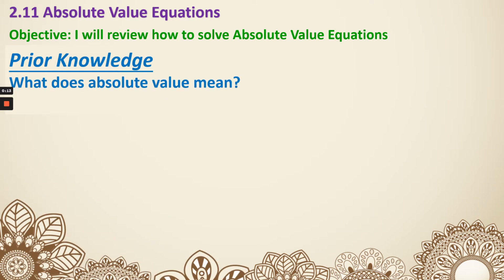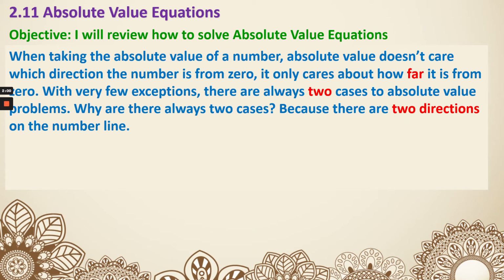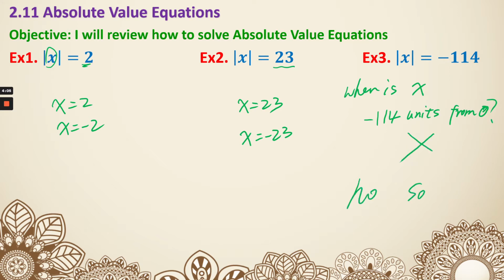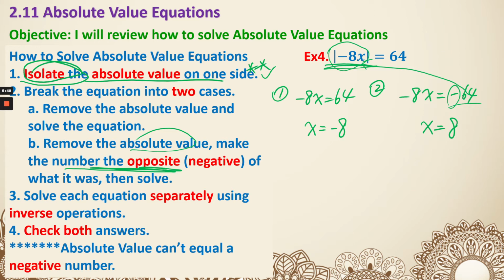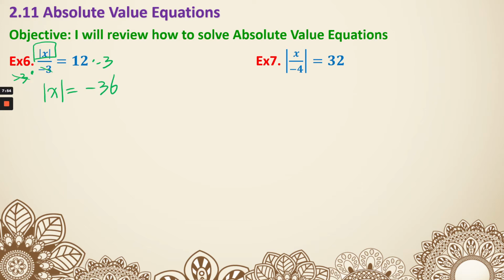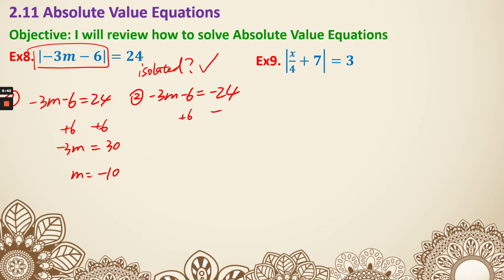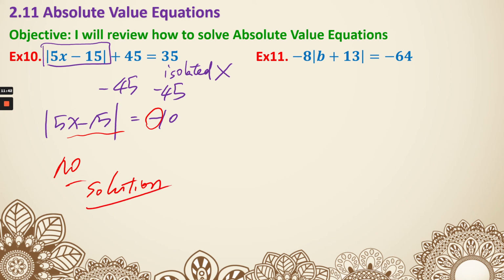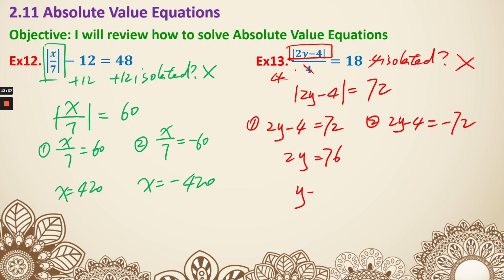S1H-2.11 Absolute Value Equations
In this video, I will learn how to solve Absolute Value Equations.